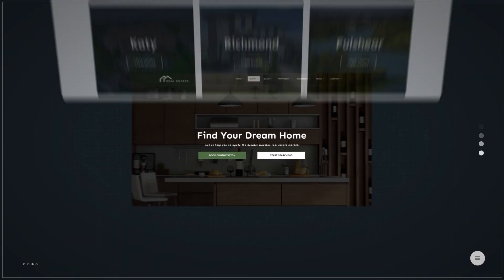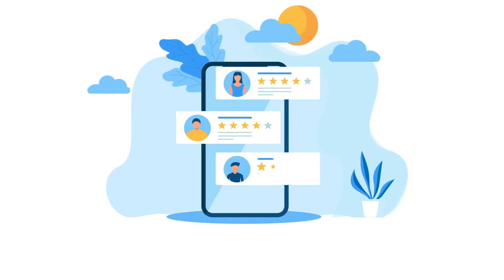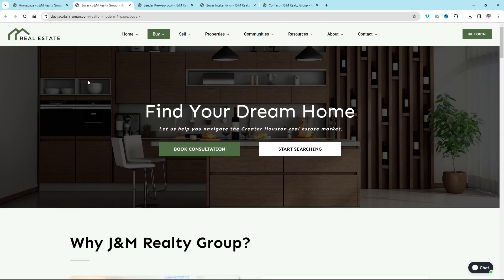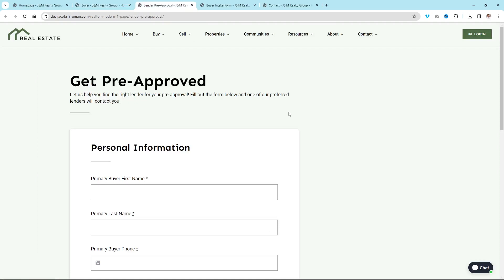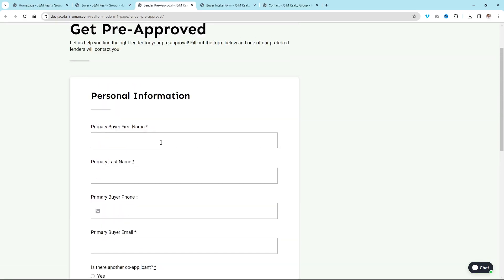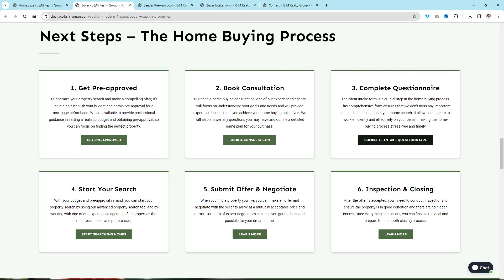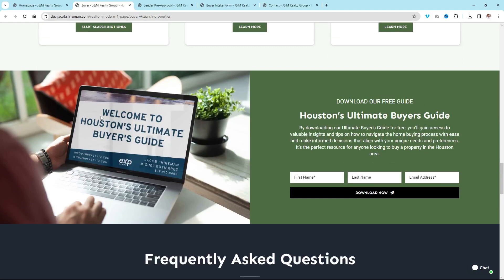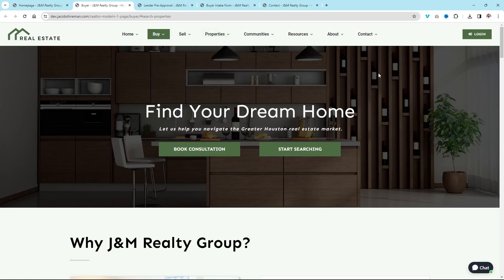How to Use Funnel to Automate Your Real Estate Business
Maximize your real estate business efficiency with our comprehensive guide on using funnels for automation! Learn the secrets to seamlessly integrating sales funnels, click funnels, and client funnels into your operations, capturing leads, onboarding clients, closing deals, and generating referrals all from one unified system. This video will dive deep into how to effectively utilize these automation tools on your website and IDX site, ensuring you streamline your real estate processes from start to finish. Whether you're looking to enhance lead capture, improve client onboarding, expedite deal closing, or boost your referral generation, our tips will help you revolutionize your real estate operations. Don't miss out on transforming your real estate business into a model of efficiency and growth!

💻 ALL-IN-ONE REAL ESTATE WEBSITE & SALES FUNNEL💻
Get everything you need to have an online presence to generate and convert real estate leads.

🔍 GET REAL ESTATE CLIENTS FREE🔎
Learn how to get Real Estate Clients coming to you in as little as a few months by boosting your local SEO with my Google Business Profile Online Course

Is eXp Realty a Pyramid Scheme?

About Jacob Shireman
🏆 Marketing Professional With Over 15 Years of Experience
🏆 Specializes in Web Design & SEO
🏆 Realtor & Global Team Leader with eXp Realty
🏆 Bilingual in English & Spanish

🐺 Book a Private 1-on-1 Zoom Call with ME to learn more!
💻 FREE access to my Real Estate Website & Sales Funnel System
👍 FREE access to karuvi.social (Social Media Content Done for You)
📊 FREE access to kvCORE Training by Tharmila Rajasingam
📲 FREE access to Mike Sherrard's Social Agent Academy